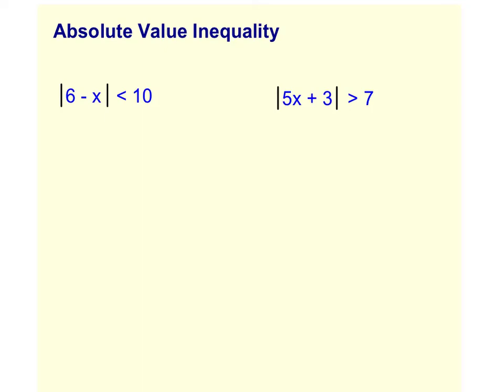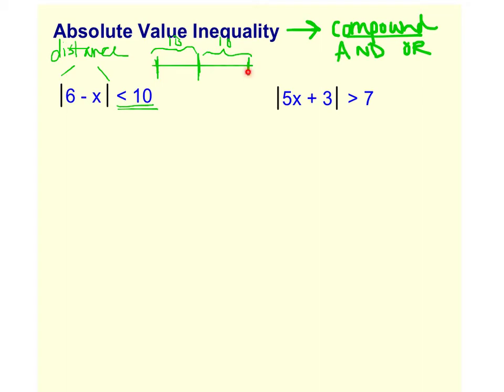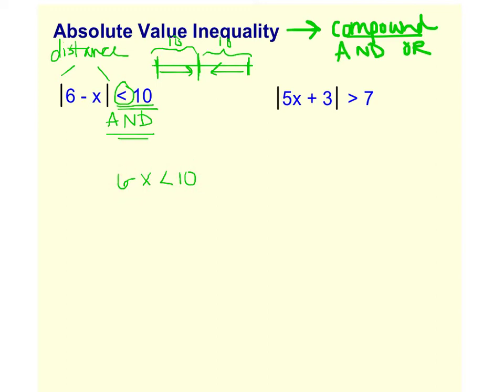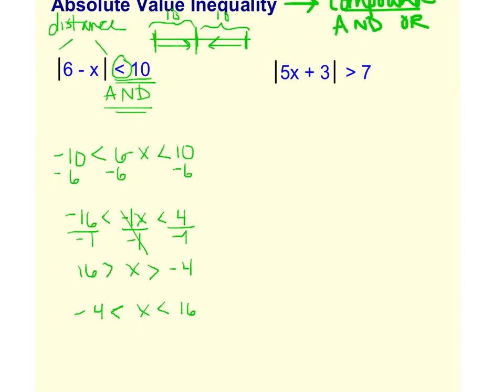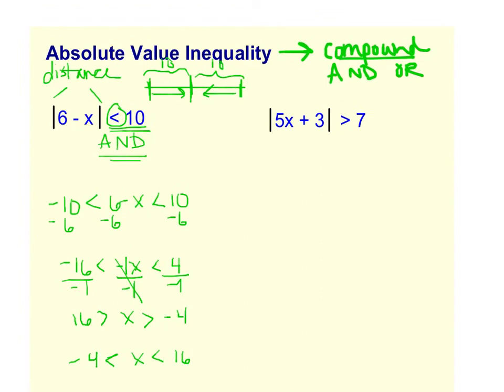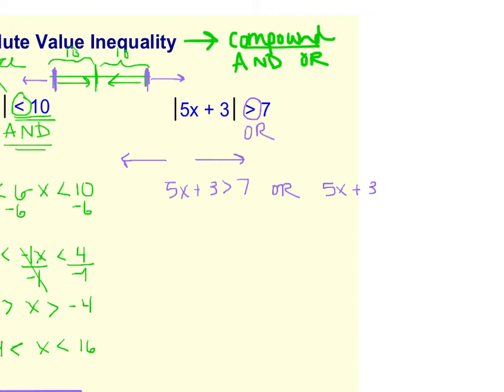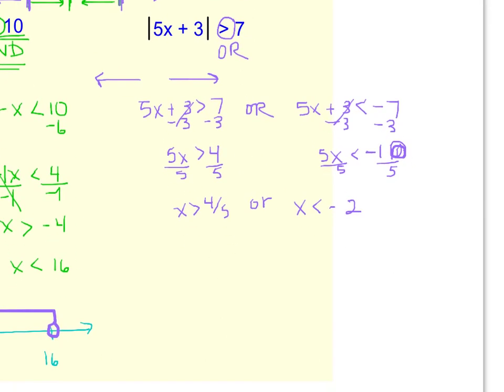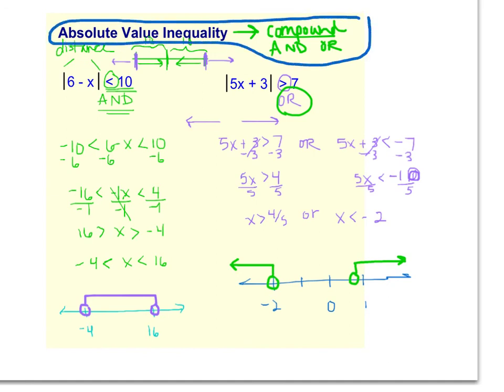Absolute Value Inequality